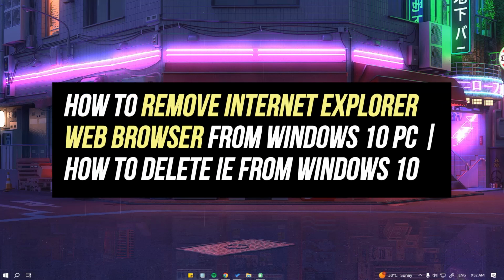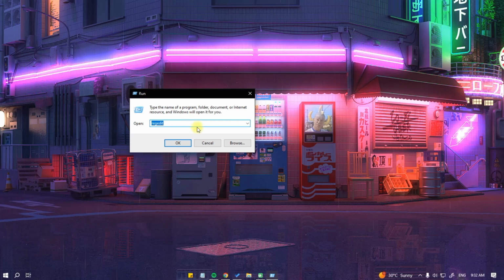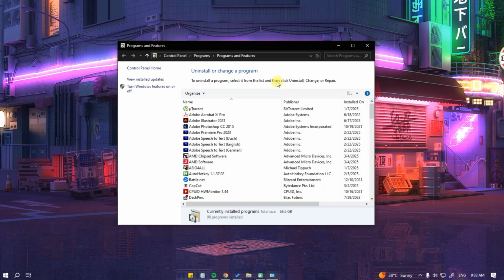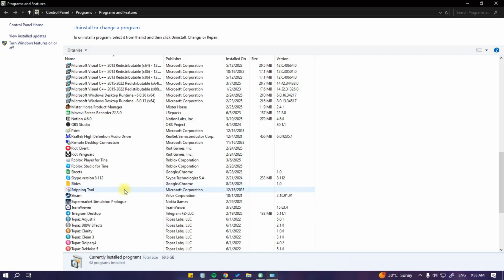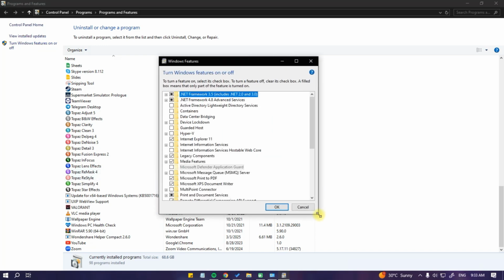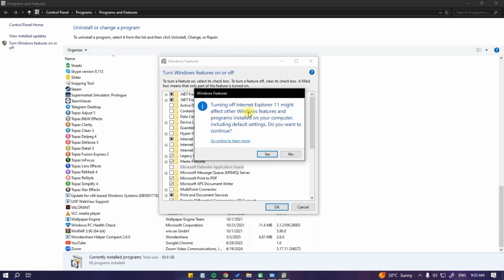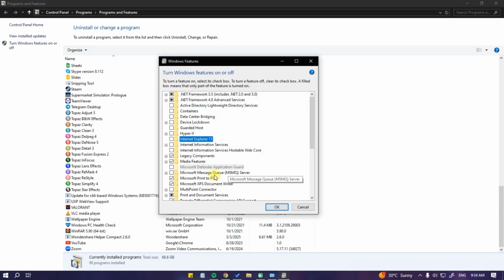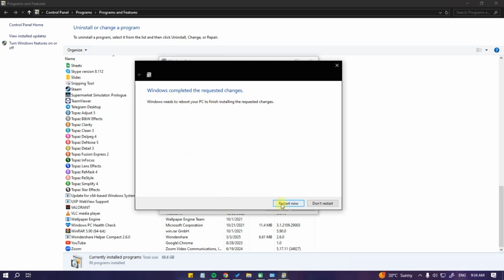How to Remove Internet Explorer From Windows 10 PC | Uninstall Internet Explorer From Windows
Want to get rid of Internet Explorer from your Windows 10 PC? This step-by-step tutorial shows you exactly how to remove Internet Explorer completely and safely from your system. Whether you're clearing out unused programs or switching to a faster browser, this guide will walk you through the full process with ease.

We’ll cover how to turn Internet Explorer off via Windows Features, ensure it’s fully disabled, and check that it's no longer interfering with your browsing experience. No technical experience is required—just follow along, and your PC will be cleaner and more efficient in just a few minutes.

Perfect for anyone looking to declutter their Windows 10 device or troubleshoot browser-related issues.